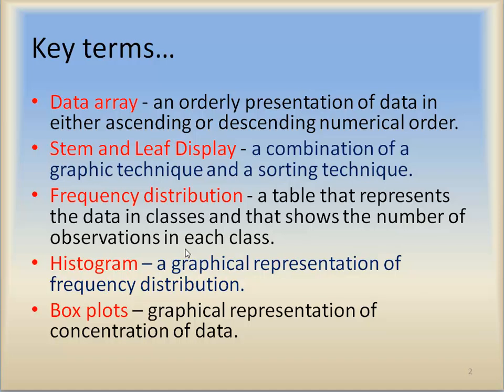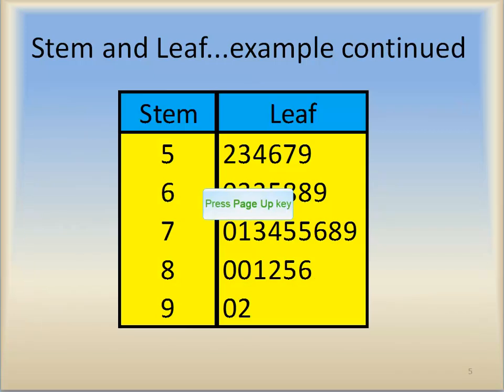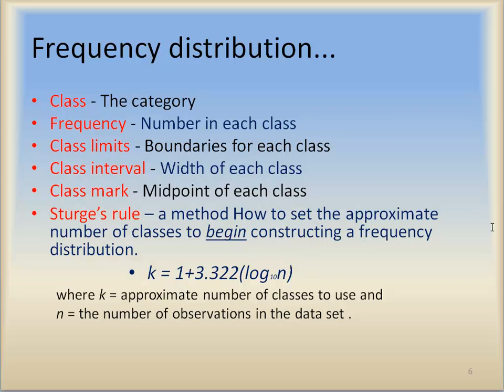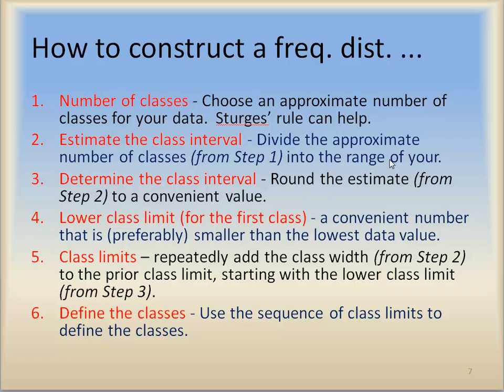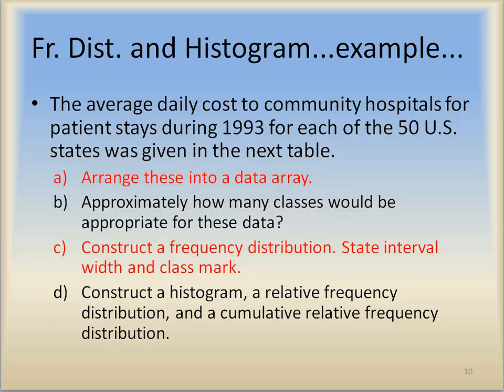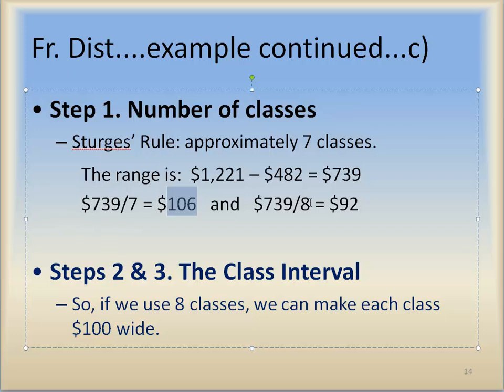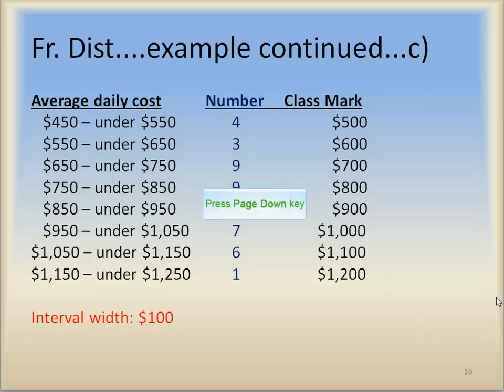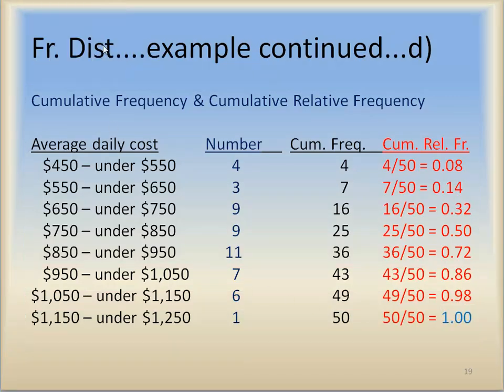Descriptive Statistics by Edi Muhaxheri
Video by Media Center